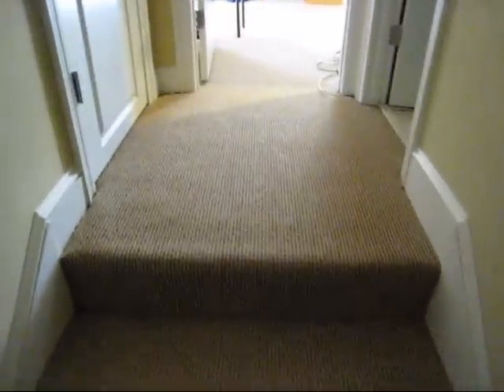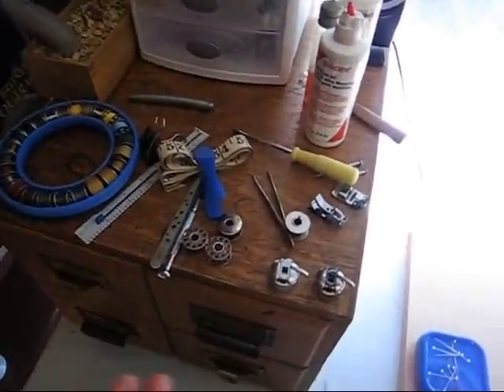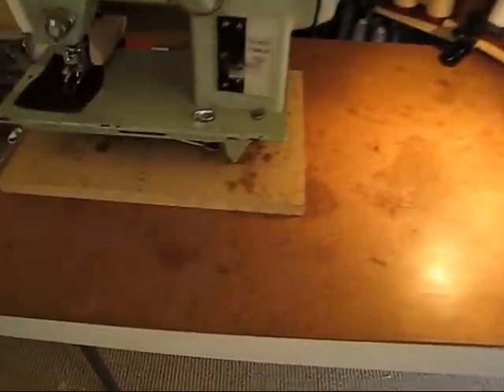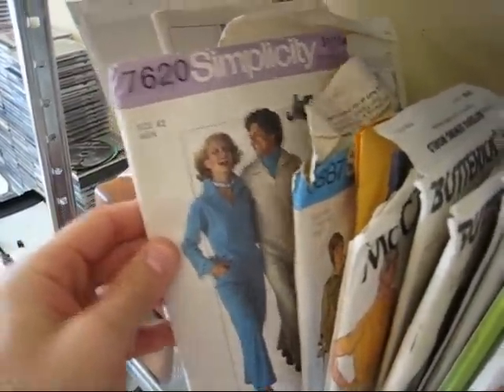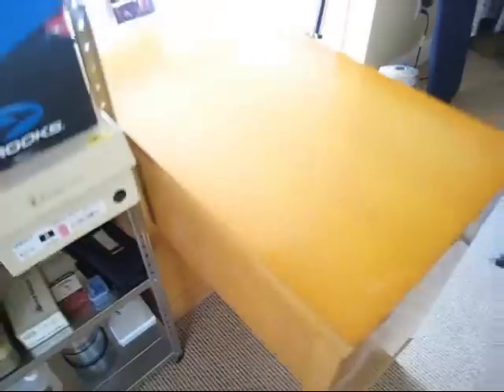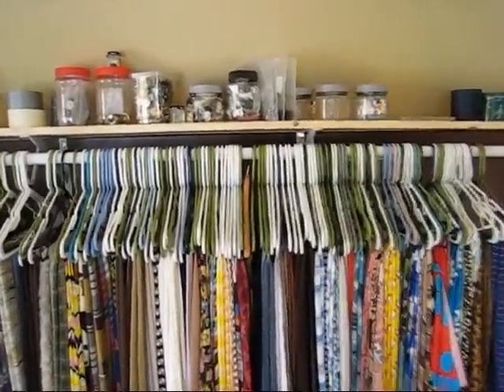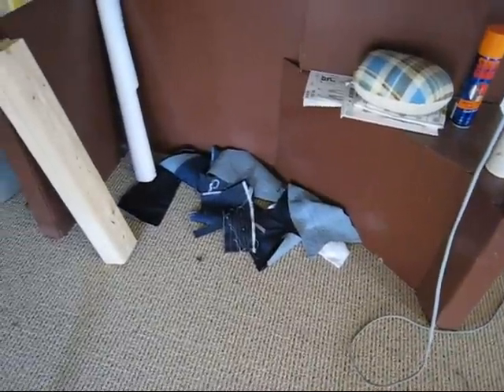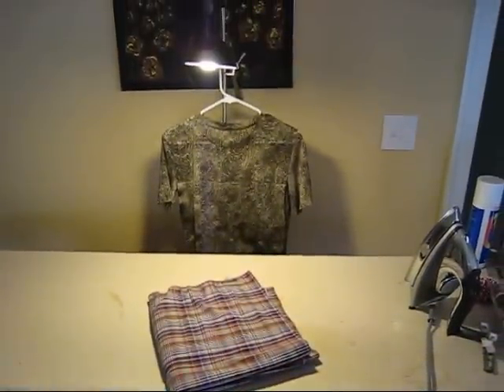My Sewing Room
This is a quick look at my sewing room, a place where I spend most of my time, this was from a few months back.